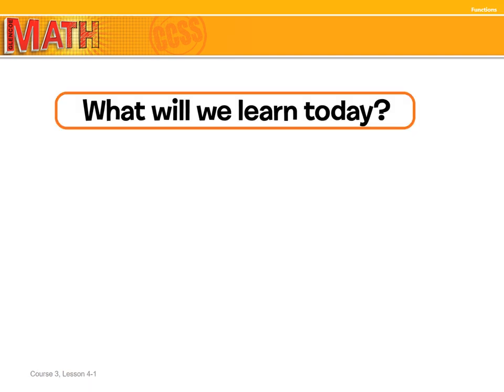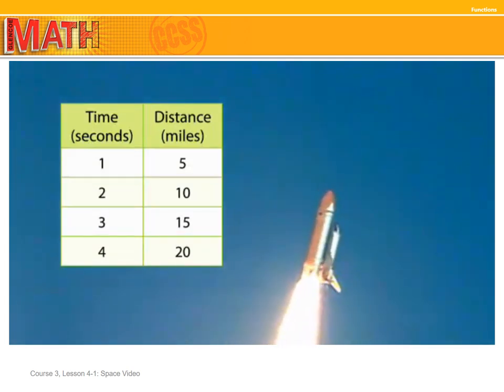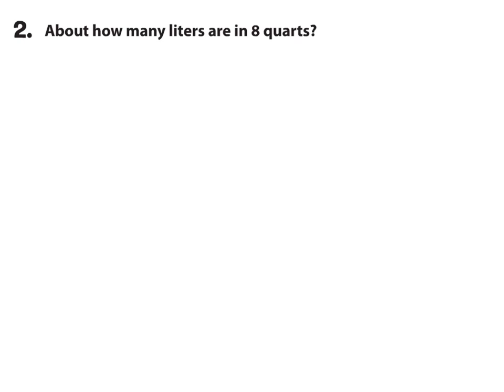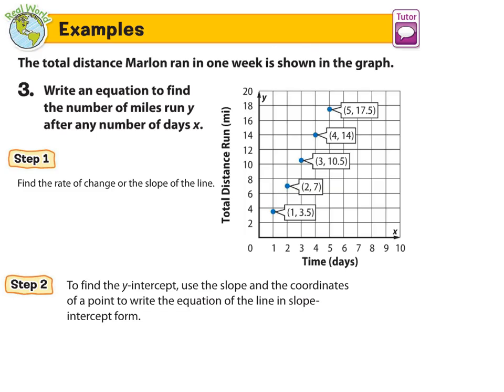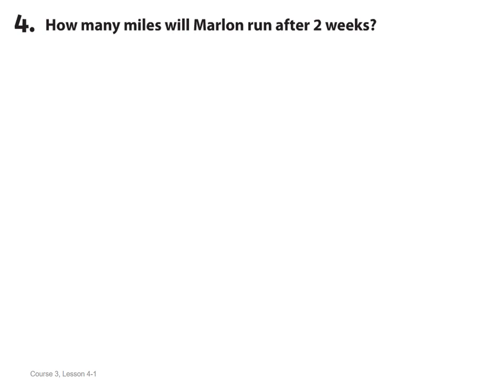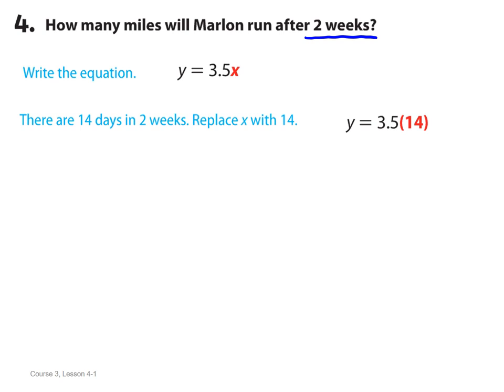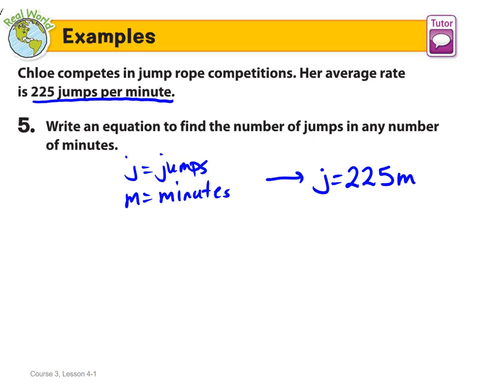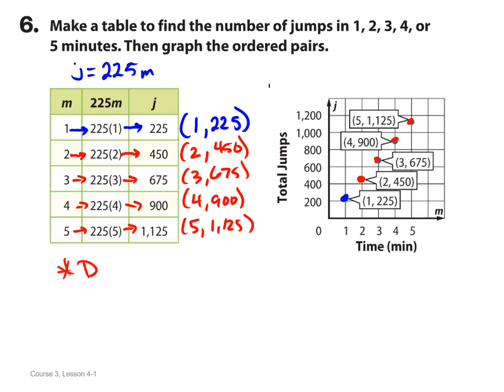4.1 Representing Relationships